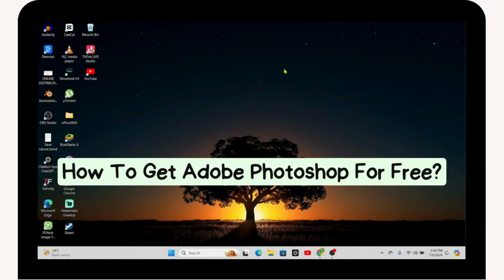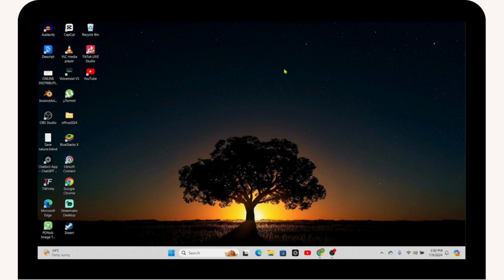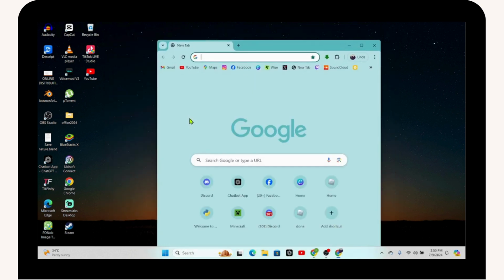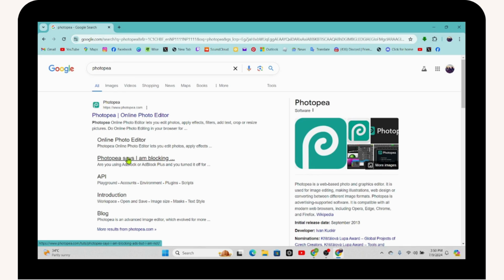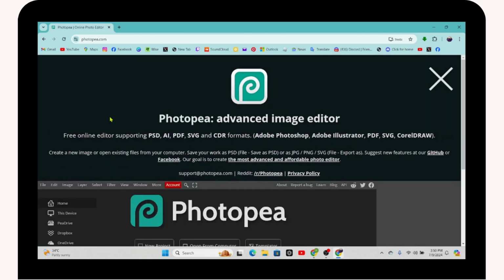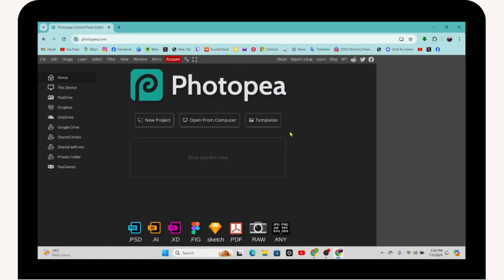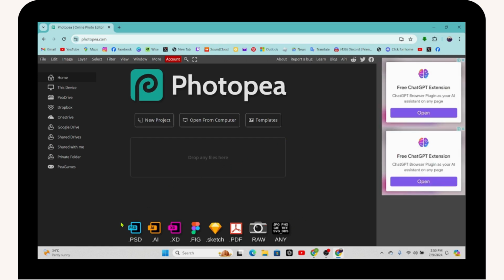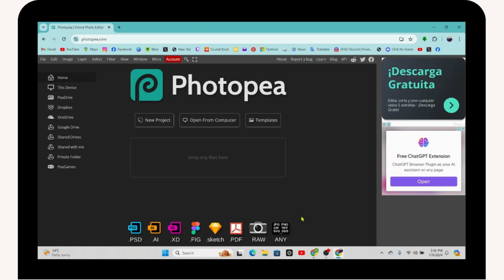How To Get Adobe Photoshop For Free 2024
How To Get Adobe Photoshop For Free
free photoshop
how to get photoshop free
photoshop
photoshop tutorials
how to get adobe photoshop free

Looking to get Adobe Photoshop without breaking the bank? NetSavants has the solution! In this tutorial, we'll guide you through legitimate ways to access Adobe Photoshop for free, ensuring you can harness the power of this powerful tool without any cost.

Getting Adobe Photoshop for free involves exploring free trials, utilizing Adobe's special offers, and accessing older versions legally. We'll walk you through each step to ensure you're getting Photoshop without any risk. Watch now and learn how to get Adobe Photoshop for free with ease with NetSavants!